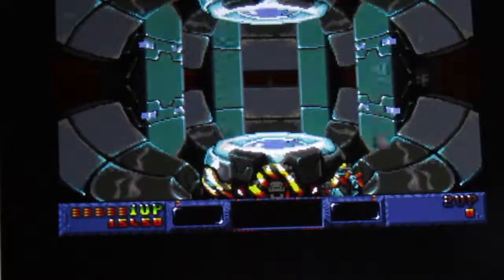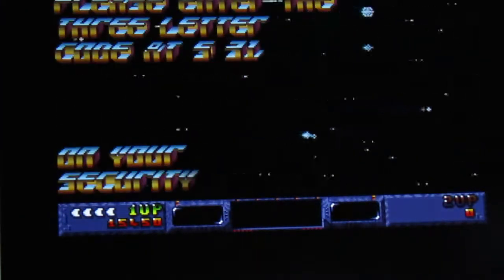Uridium 2 crack game Amiga review (NTSC)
Tool assisted review!